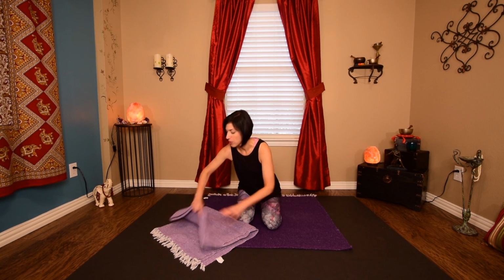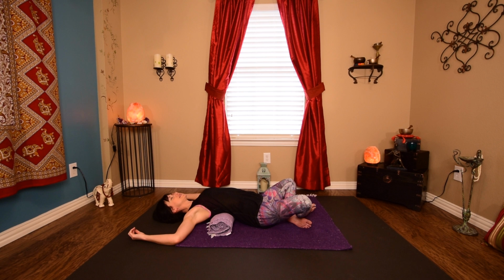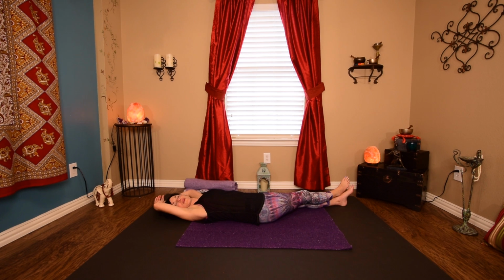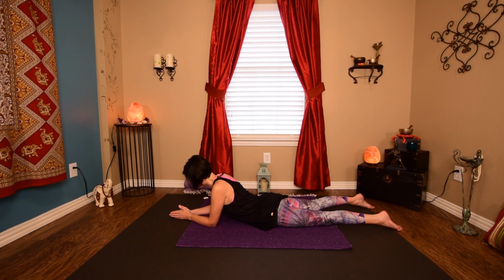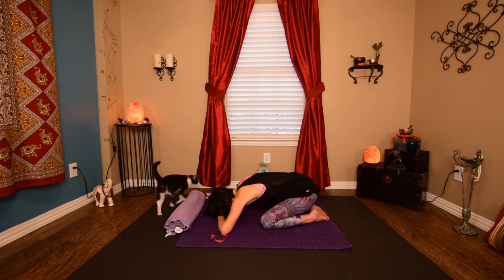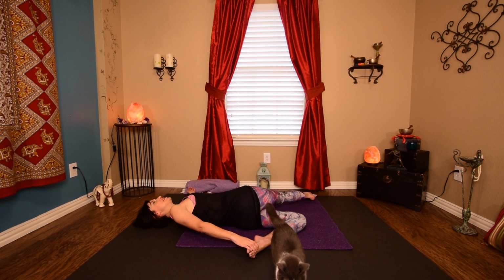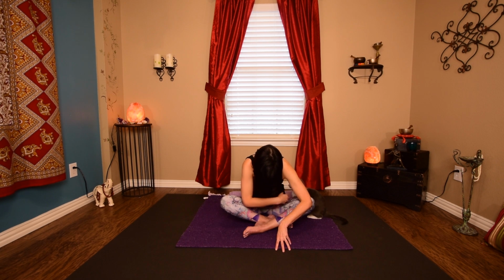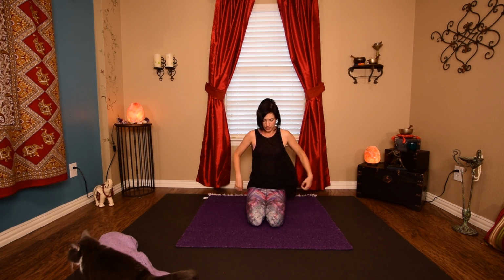Full Body Yin Yoga from Head to Toes an All Levels Class : Yoga with Melissa 387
Full Body Yin Yoga from Head to Toes an All Levels Class with Aprille from the Yoga Ranger Studio

Today we have a special guest on Yoga with Melissa - Aprille Walker from The Yoga Ranger Studio.  Aprille offers a variety of practices online including Yin Yoga, Restorative, Flow, Pranayama (breath regulation) and Meditation.  Aprille invites a turning inwards and quiet reflection in her yoga classes. Her yin yoga offers long holds so that you can be with your own inner experience and that is what I appreciate most about her teaching style.

This practice is all about connecting with your body, mind, and breath through longer held, ground bound poses.  We will be beginning at the top of the body and working our way down for a "head to toes" Yin Yoga experience - releasing tension, connecting to our breath, mobilizing our connective tissue, strengthening our bones/joints, and sensing our entire body as a whole.  Today you will practice: Supported Fish or Matsyasana (variation), Banana Pose or Bananasana, 1/2 Twisted Ropes, Sphynx or Shalamba Bhujangasana, Seal, Child's Pose or Balasana, Cat Pulling It's Tail, Seated Forward Fold or Sukhasana (variation), Reclining Twist or Supta Jathara Parivartanasana, Corpse Pose or Savasana